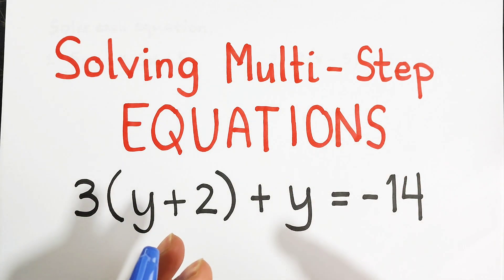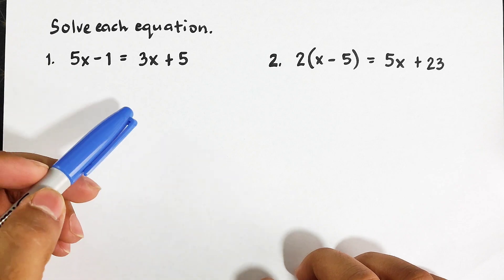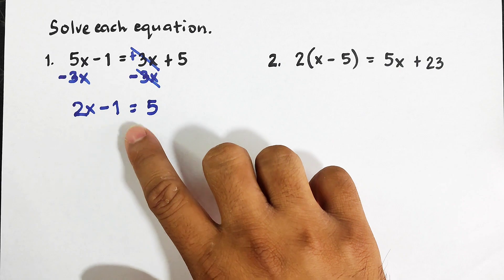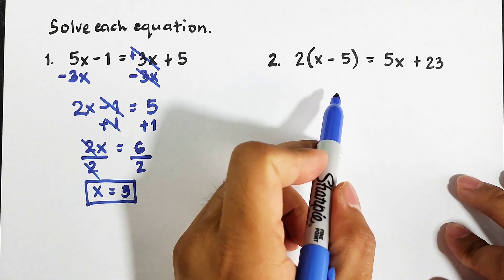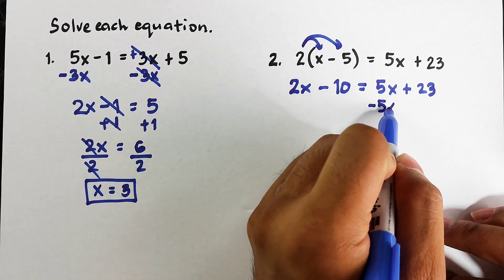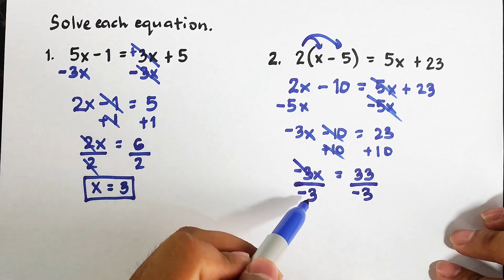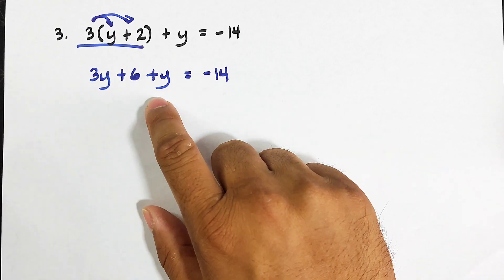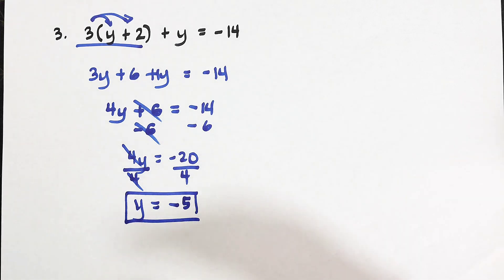Solving Multi - Step Equations 3(y + 2) + y = -14